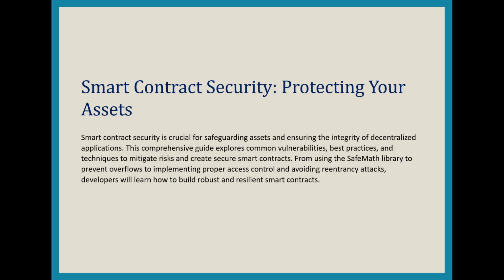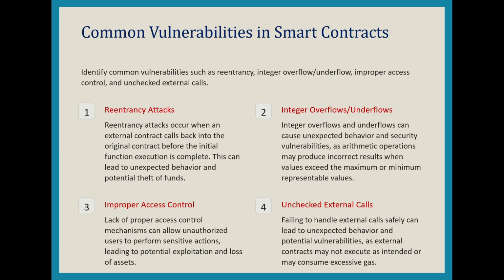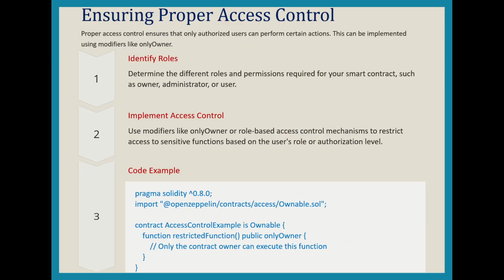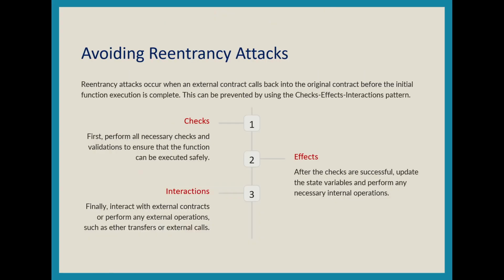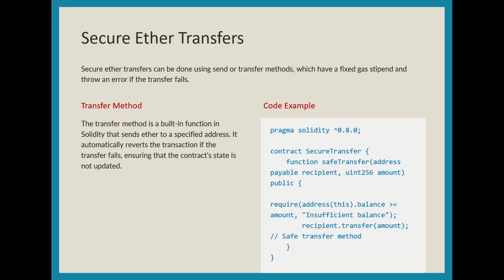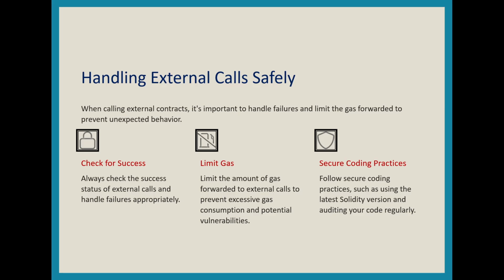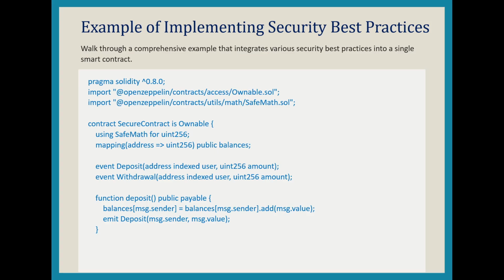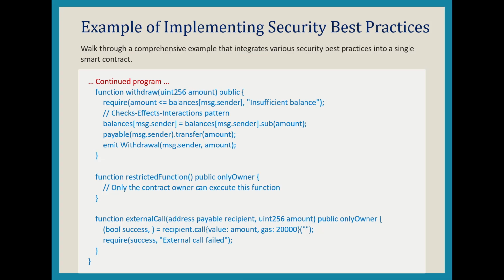2 -8- Smart Contract Security Protecting Your Assets